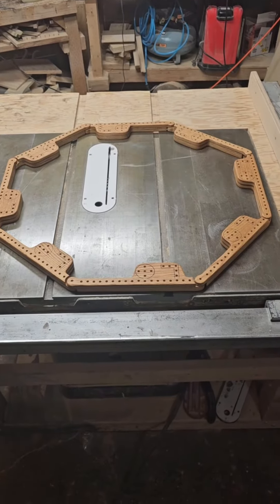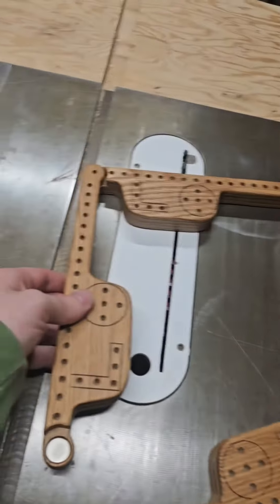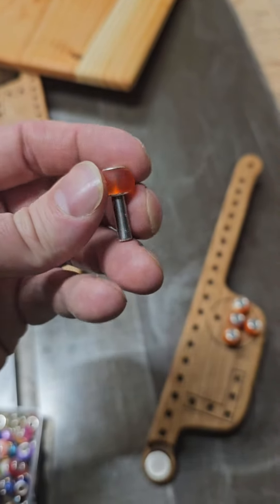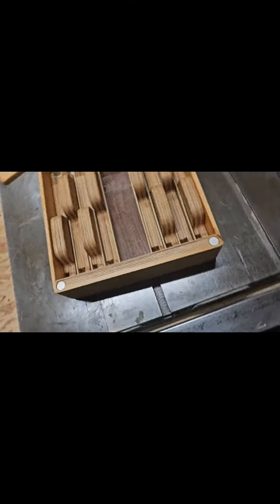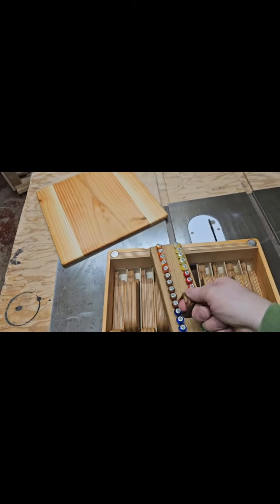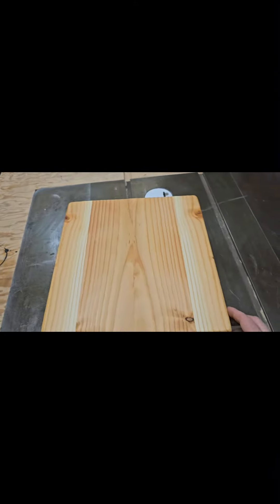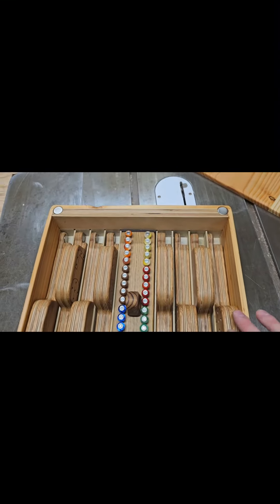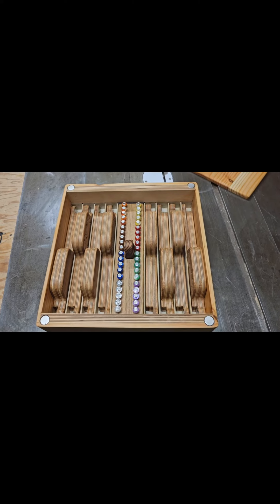jokers and pegs project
I made this thing for a people.